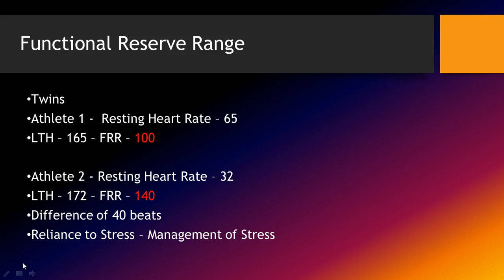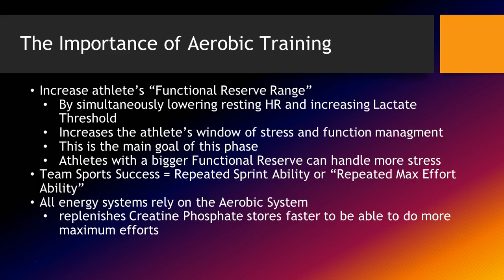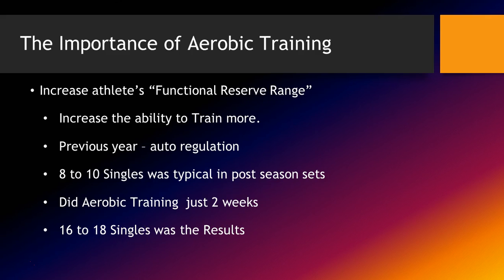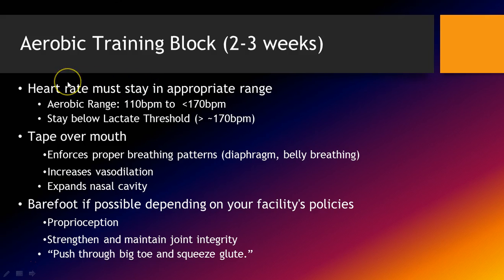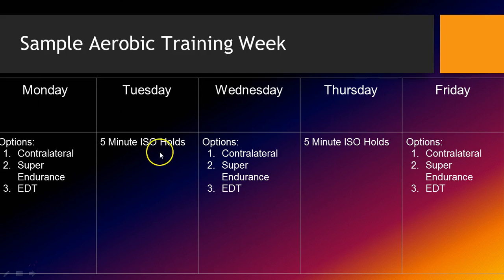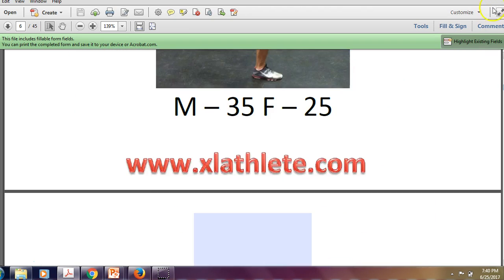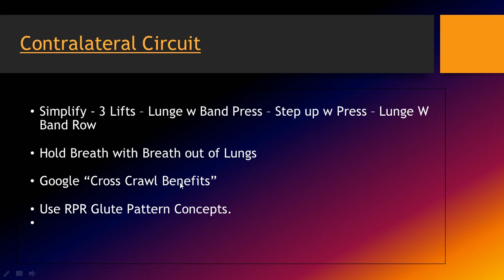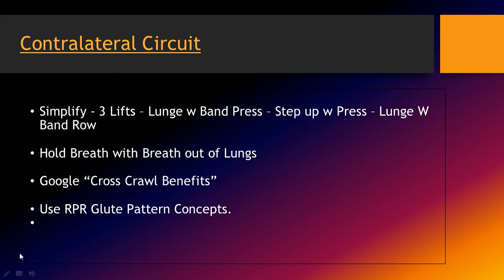Triphasic Training System Aerobic Training Concepts Part 1